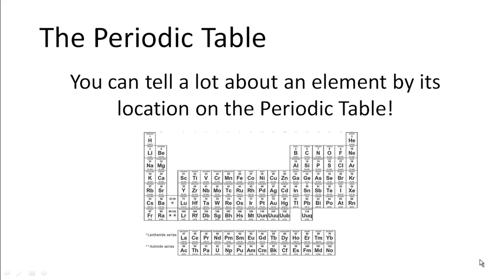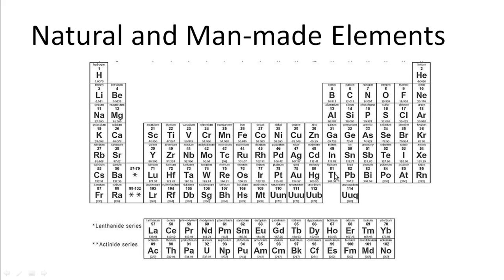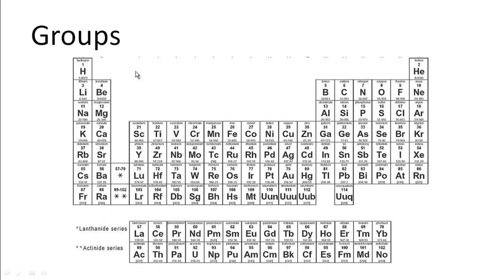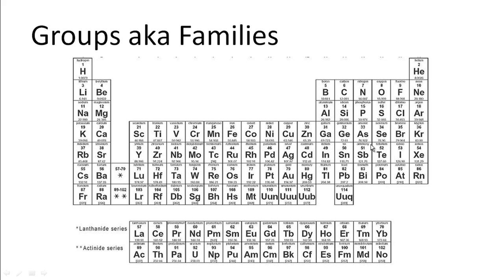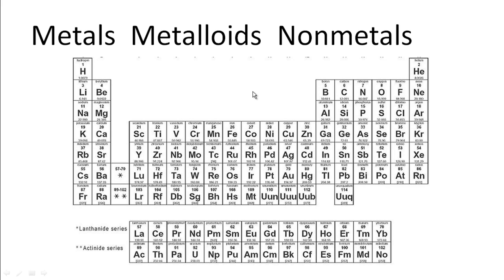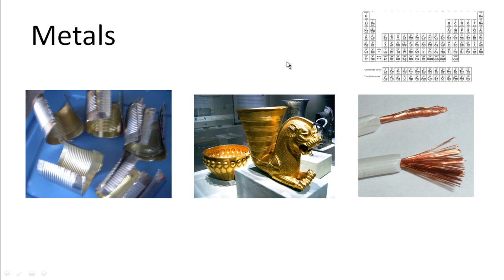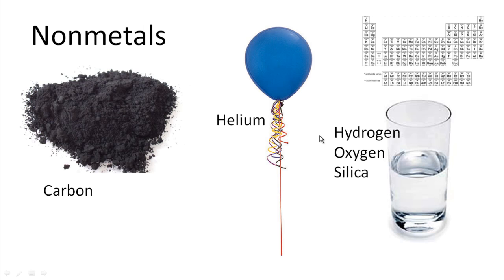Using the Periodic Table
Overview of the Periodic Table and the properties of elements due to location. Aimed at the middle school student.